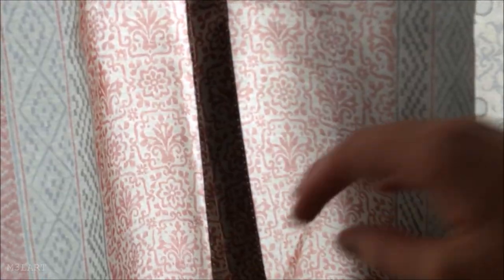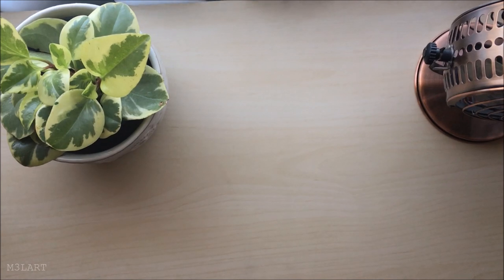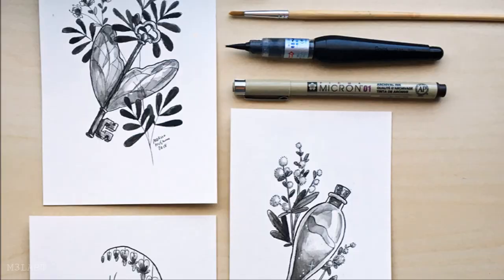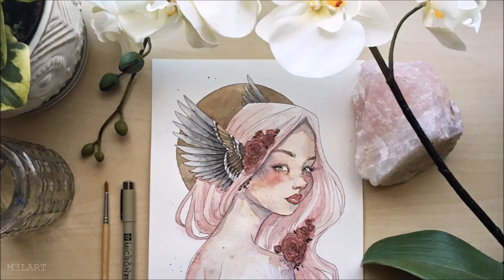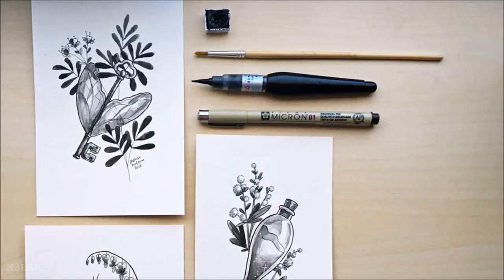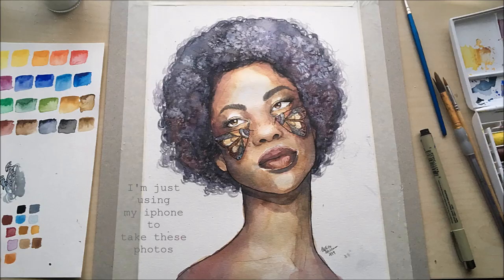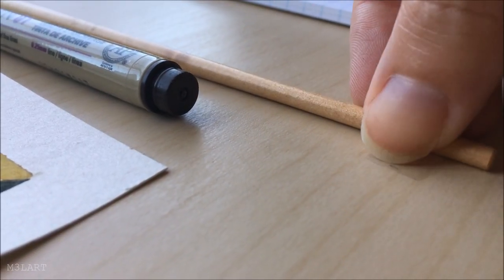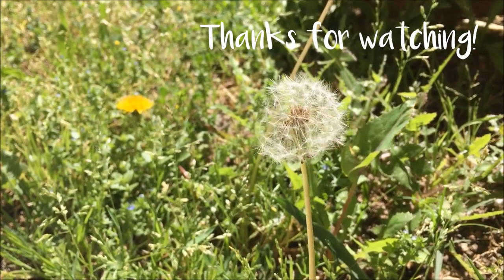[OLD VERSION] 5 Tips For Better Photos of Your Art (Updated version is available with better audio)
Here are all of my secrets for taking really beautiful shots of your artwork for social media and Etsy!

Most of these tips are free or very inexpensive to implement, which is great for artists on a budget!

These tips could also apply to non-art items, like handmade things or anything you're trying to sell...

This video focuses on techniques for setting up and taking photos and not on the technical side of things. I used my iPhone 5 SE for all of these photos as well as the video footage. I'm sure you could buy fancy lighting equipment and ignore Step 1 altogether...

• • • ♡ My Etsy shop is now open! ♡ • • •
I have art prints, postcards, and stickers available!